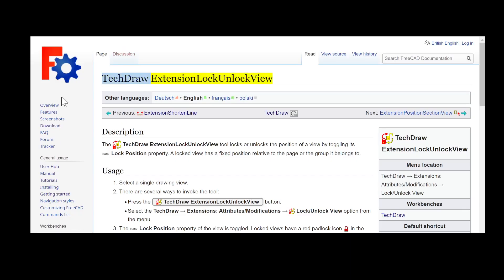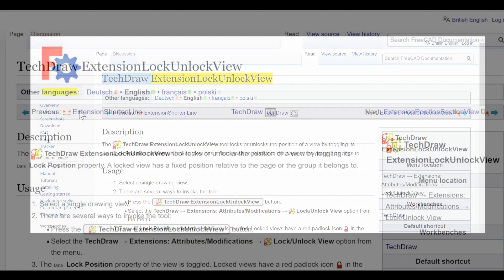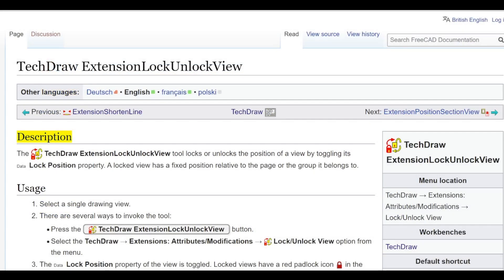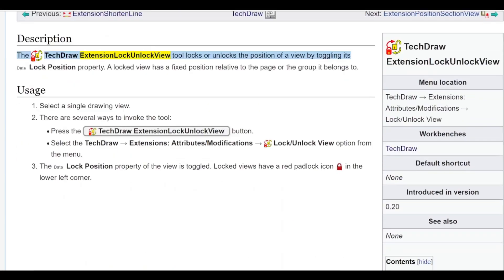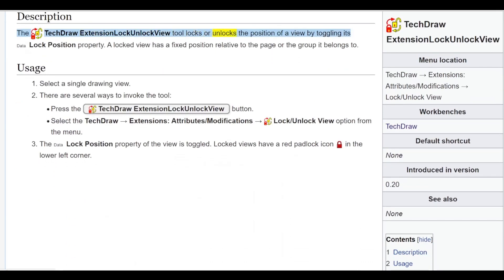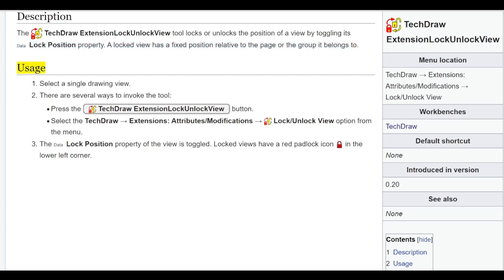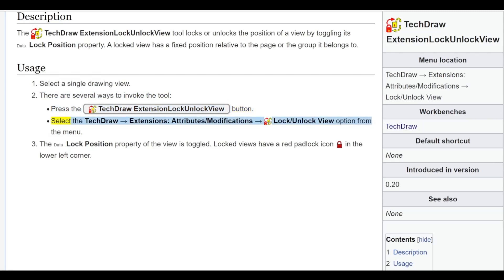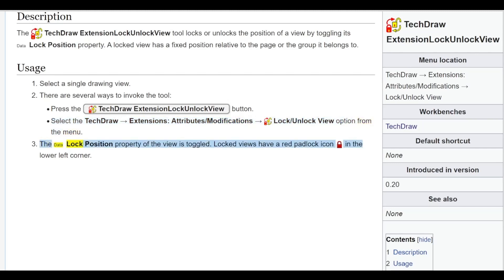FreeCAD Tech Draw Extension Lock Unlock View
To help those with a disability or those who just prefer to listen rather than read.